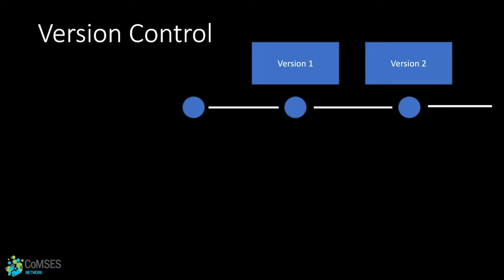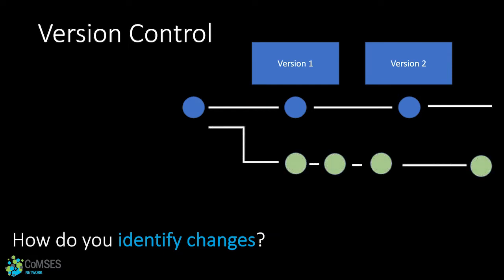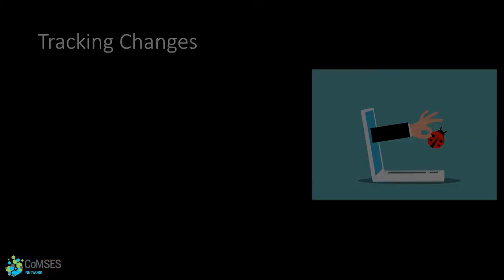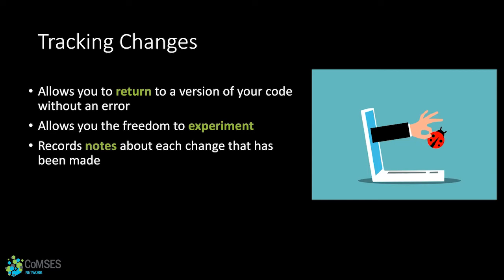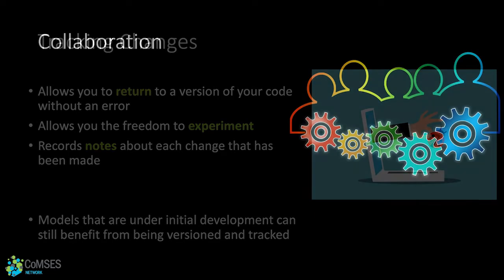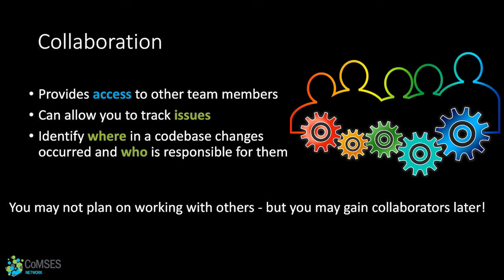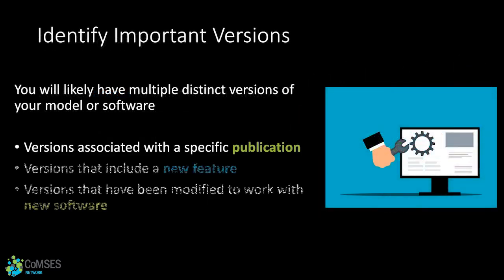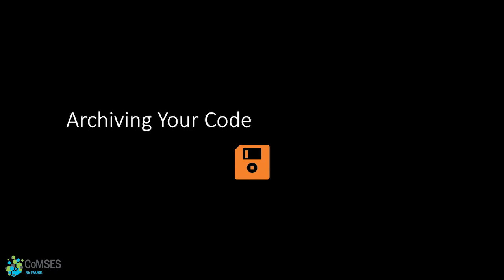Code Management: Responsible Scientific Software Module 4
This video module describes the importance of code management during the development of your scientific software